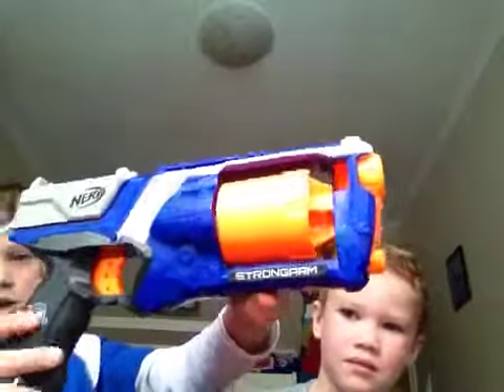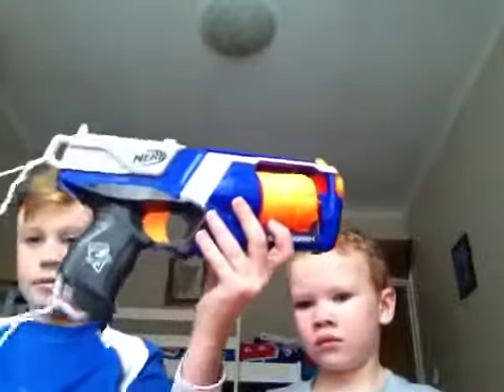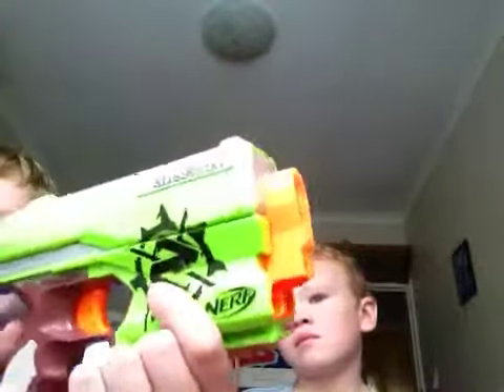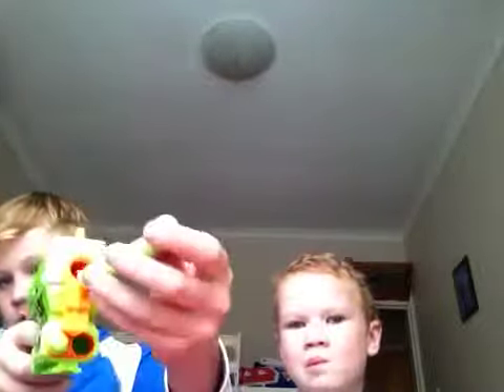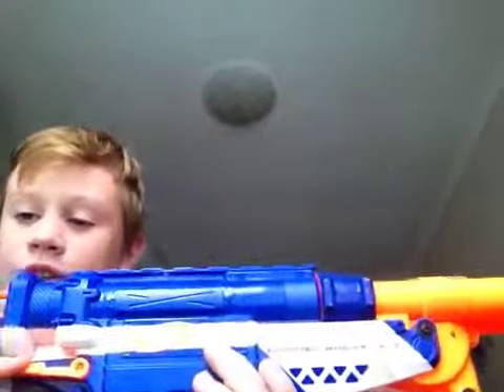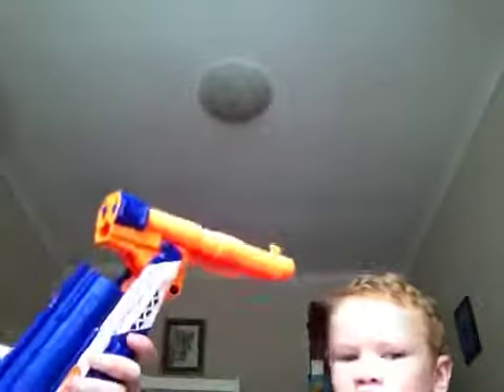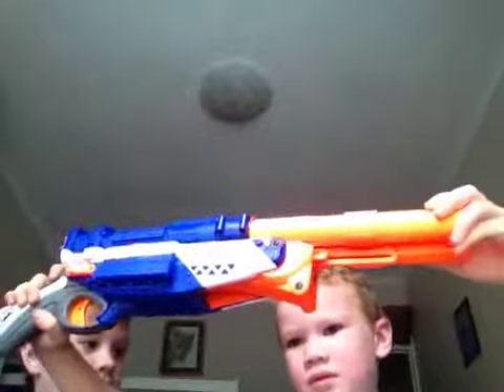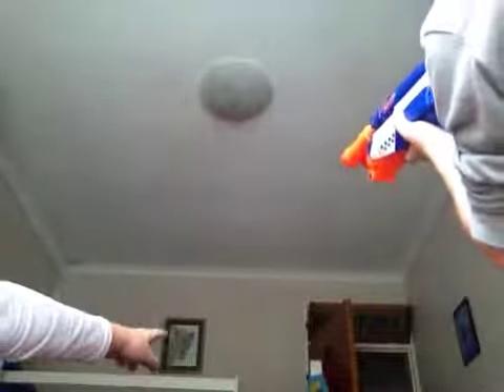Our nerf guns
Christmas nerf guns